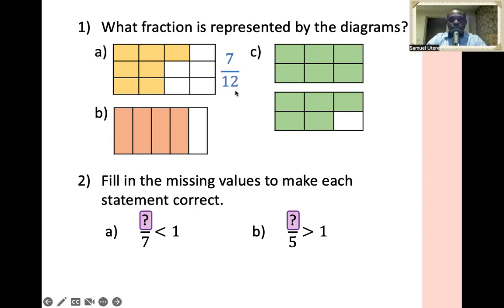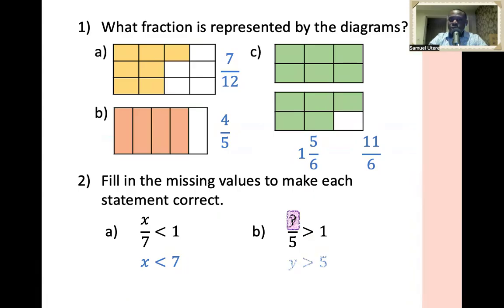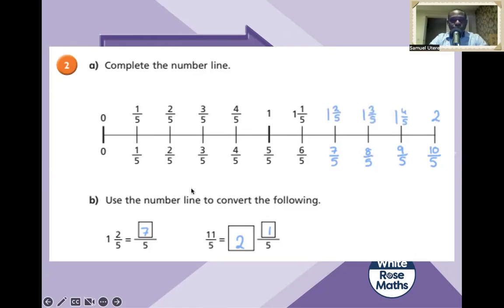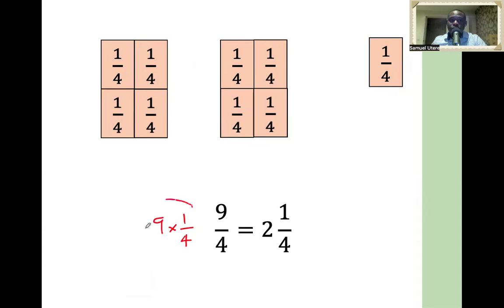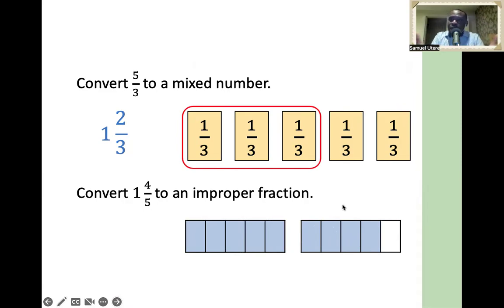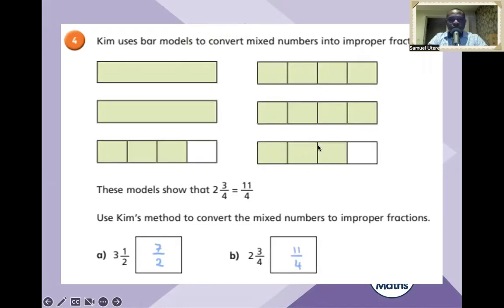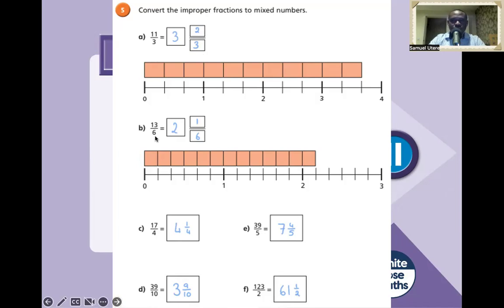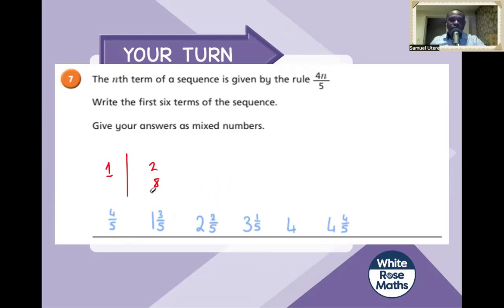Mixed to Improper | Master Fraction Conversion with Visuals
This math tutorial video uses visual aids to solidify your understanding of fractions, decimals, and percentages that are greater than one.
It helps children get a good understanding of how to visualise converting mixed numbers to improper fractions.